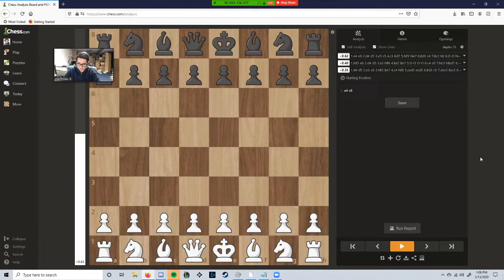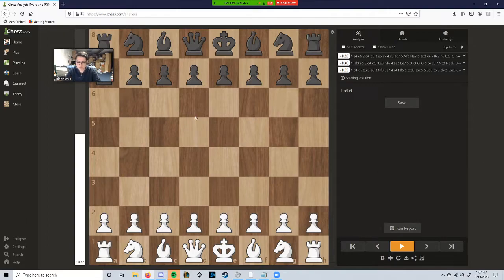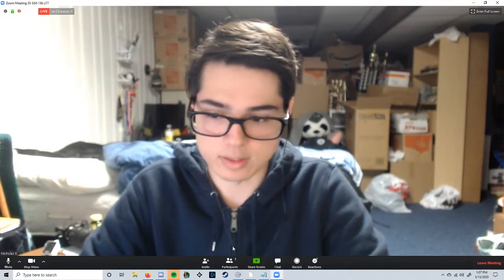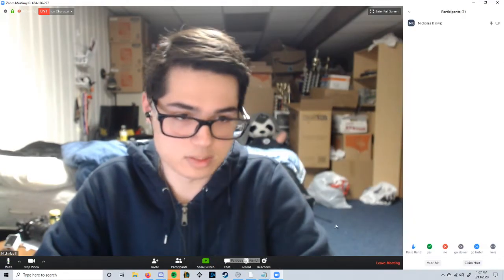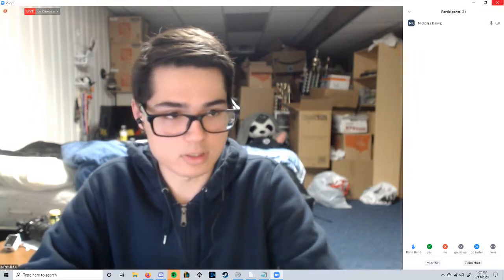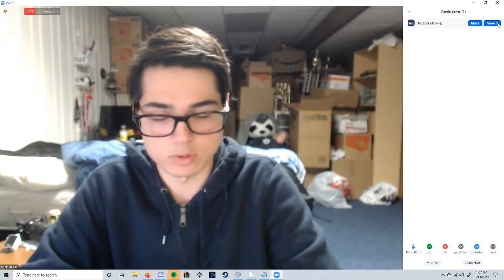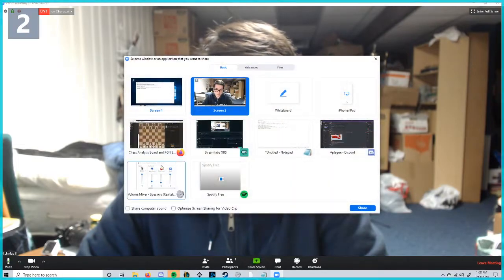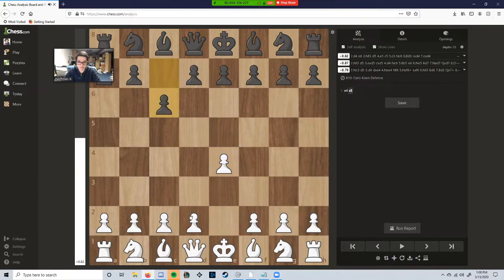ICA Online Overview